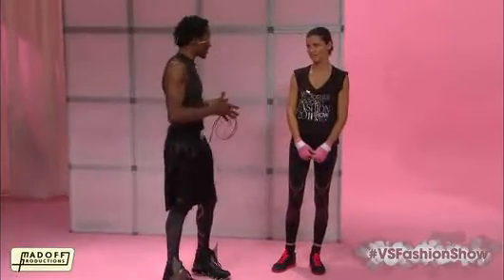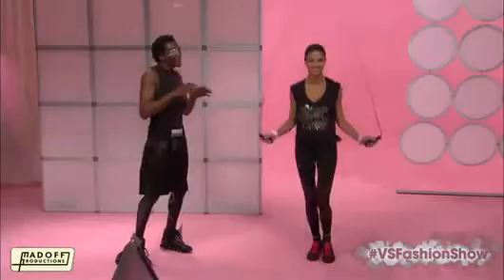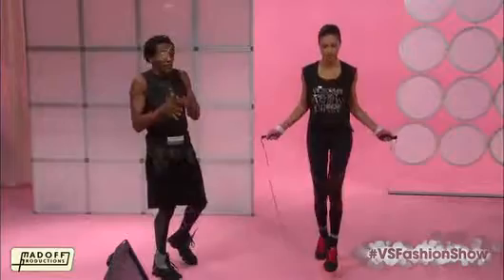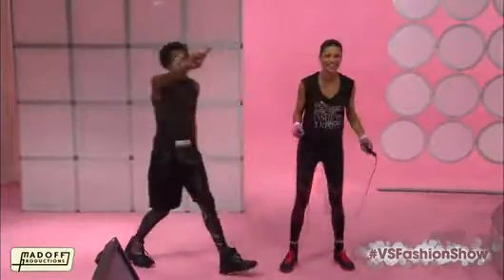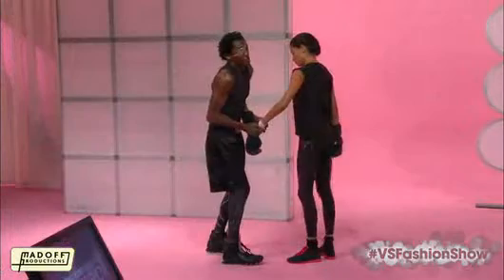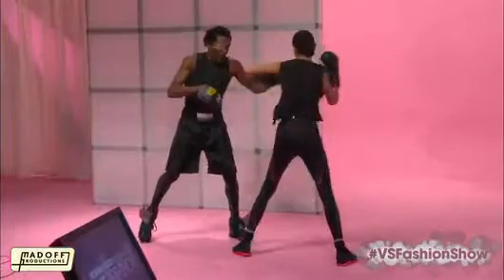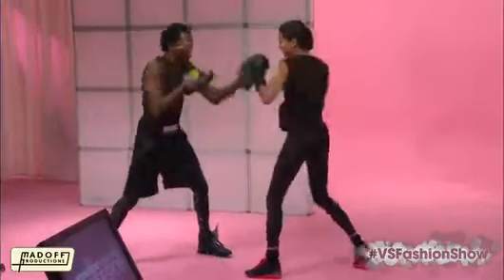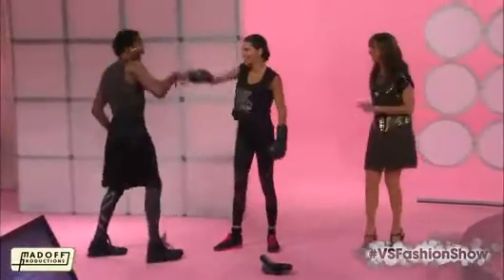Adriana Lima'nın en vahşi hali